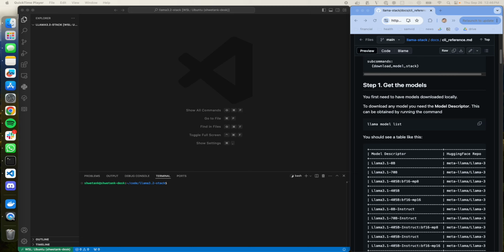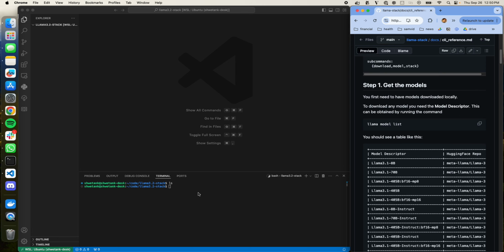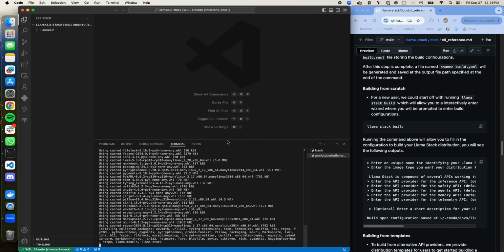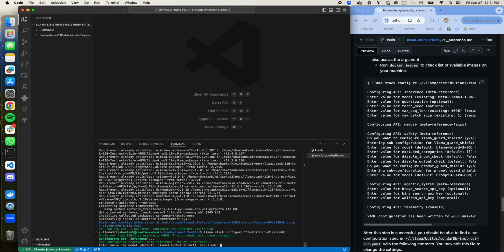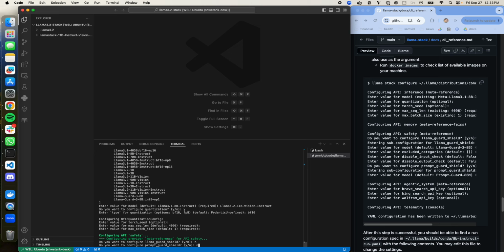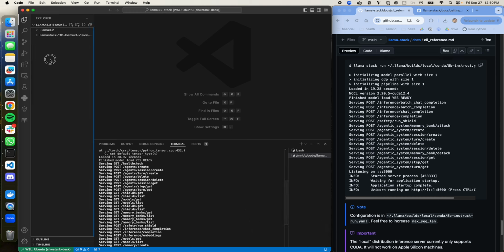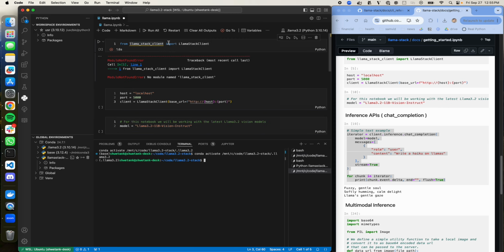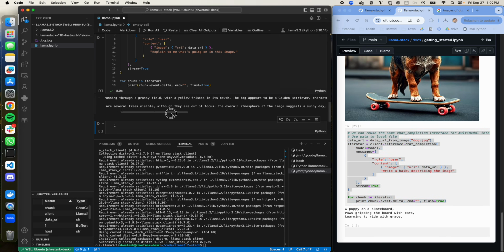Setting Up Llama Stack in under 15 min - A Practical Guide (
Want to harness the power of Meta's latest AI framework in under 15 minutes? (Link to associated blog article in comments)

This video walks you through the process of installing and configuring Meta's Llama Stack, a comprehensive framework for developing generative AI applications. Here's why you want to use it:

* It streamlines AI development from infrastructure to end-user applications
* Offers standardized APIs for efficient model training and deployment
* Supports fine-tuning, synthetic data generation, and seamless integration
* Provides robust security features like Llama-Guard and Prompt-Guard
* Includes powerful monitoring and telemetry tools for performance insights

This step-by-step guide helps you navigate common pitfalls, ensuring a smooth setup process. You'll learn how to:

* Deploy Llama Stack effectively
* Test it out using a browser
* Explore use cases with an IPython Notebook

Save hours of troubleshooting and get your AI development environment up and running quickly and efficiently.

Watch now to jumpstart your AI development journey with Llama Stack!